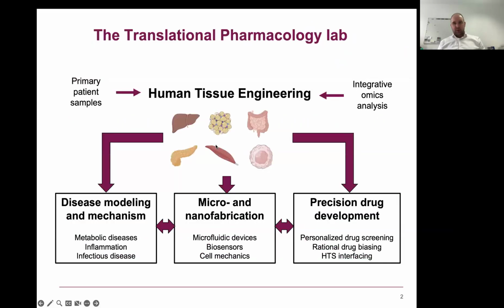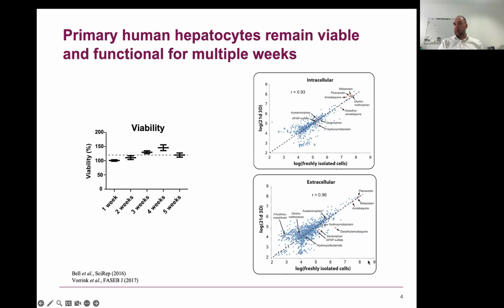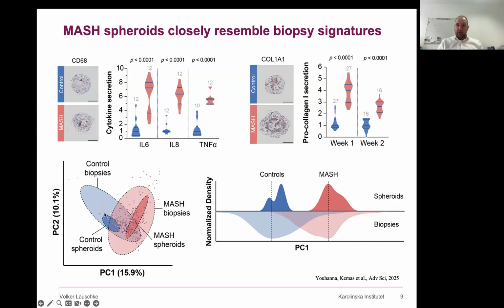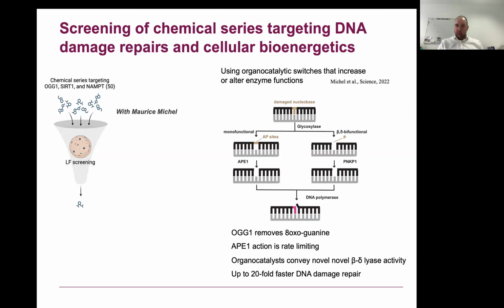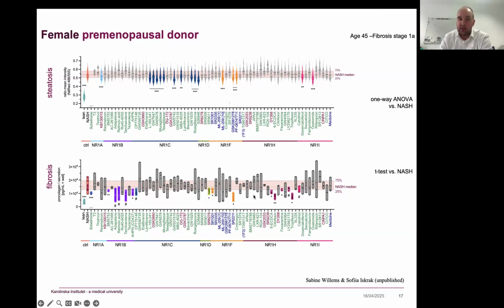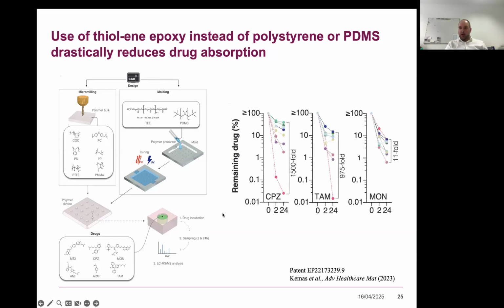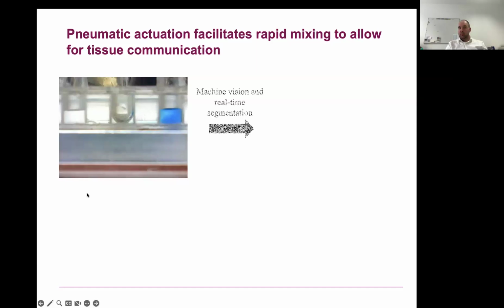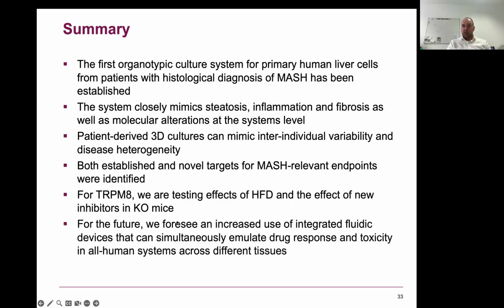16.04.2025. International Seminar Series on Liver Toxicity & Steatotic Liver Disorders.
"Organotypic and microphysiological models to study metabolic liver disease". Dr. Volker M. Lauschke